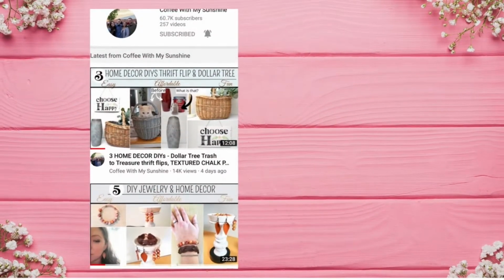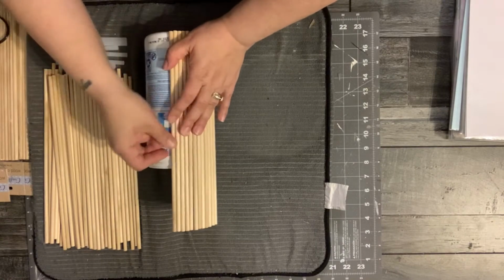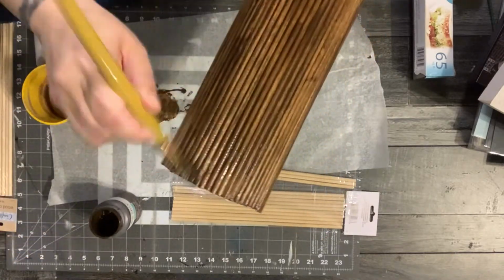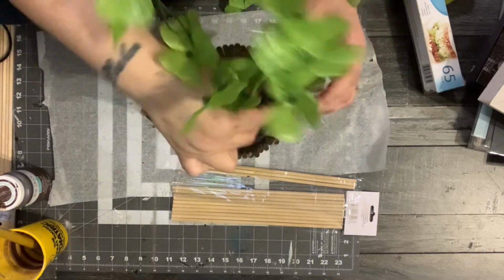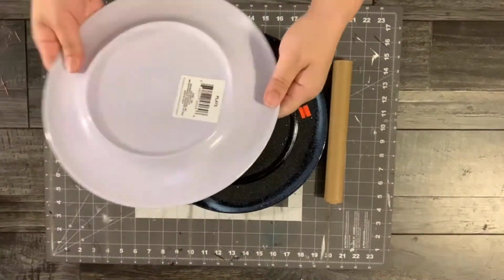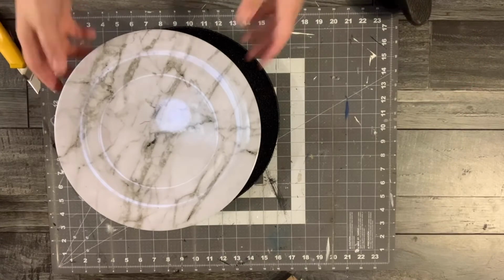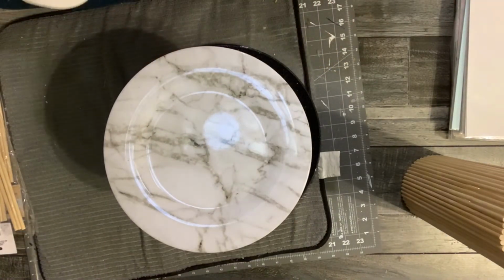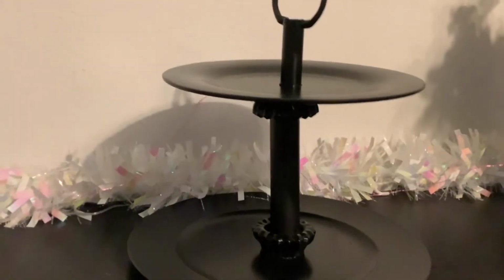Dollar Tree Tier Tray & Wooden Vase | Using Trash to Create Treasure | Jetersblessings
Collab with Casey from Coffee with my Sunshine and her cohost Jamie from SimpleRoots SimpleLiving